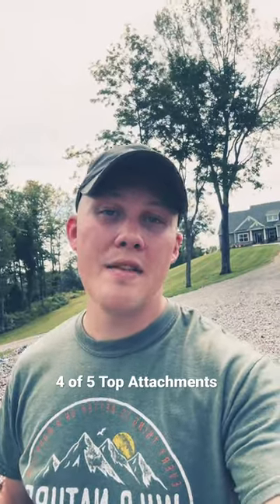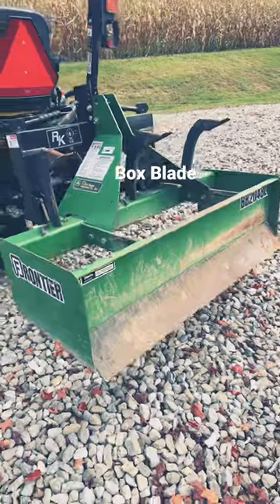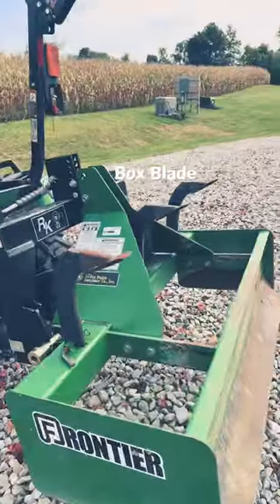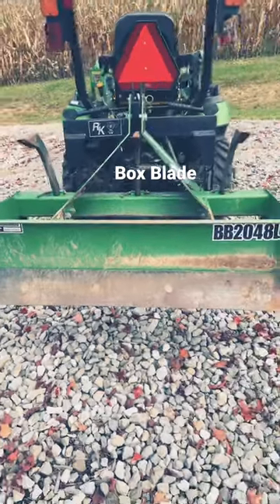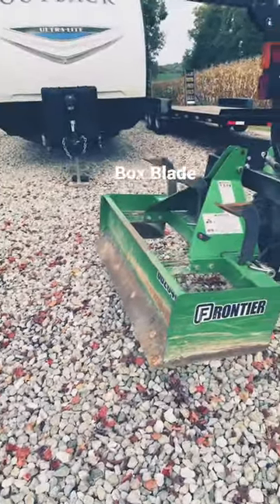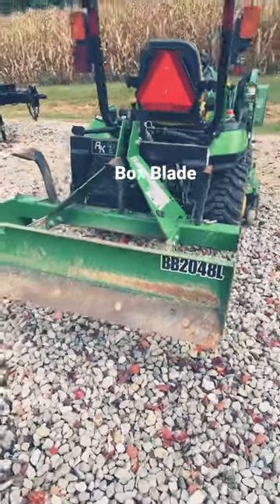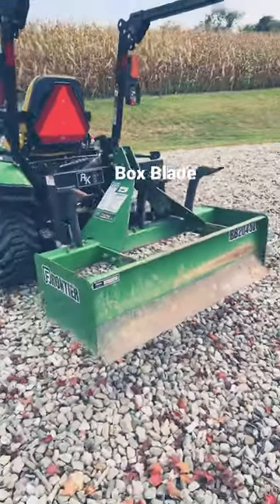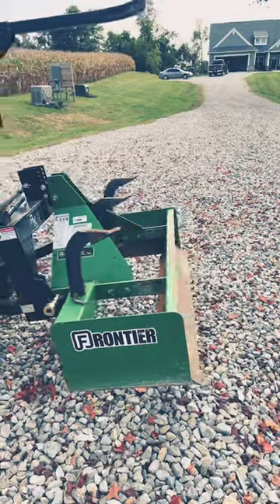4 of 5 TOP Cost Effective ATTACHMENTS for TRACTOR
The forth top cost effective attachment for tractor is that of the box blade. You can use it for all types of project on the property.

Check out:
"BOX BLADE FOR TRACTOR (John Deere 1025R): Gravel Driveway Tips On Hill"

Kemimoto Ranger Anchor, General Tie Down Anchor
Kemimoto UTV Dome Light

Ranger Rear View Mirror, Kemimoto
Moveland Seat Belt Bypass Harness Override

3M WorkTunes Connect Hearing Protector with Bluetooth Technology

Hillcreek Outdoors
Lancaster, Ohio